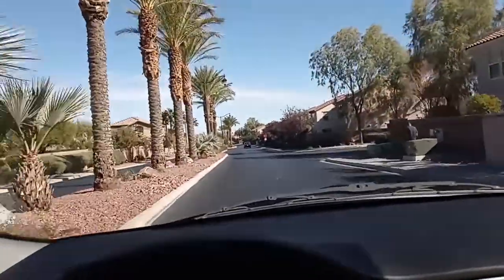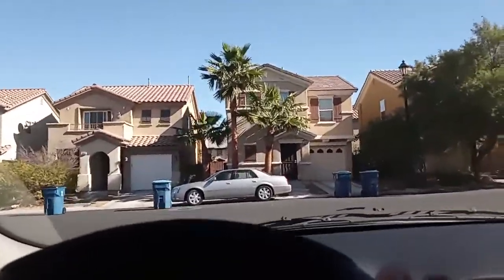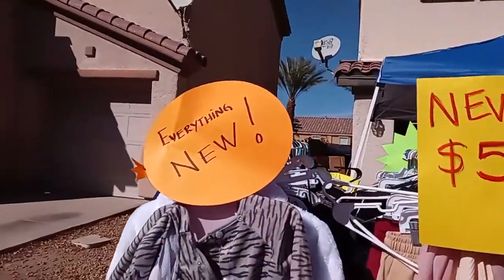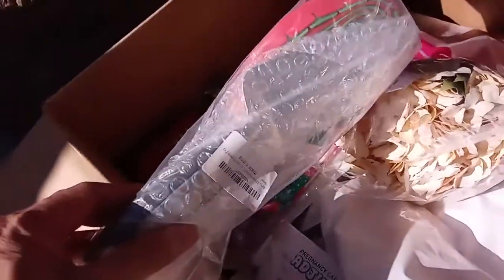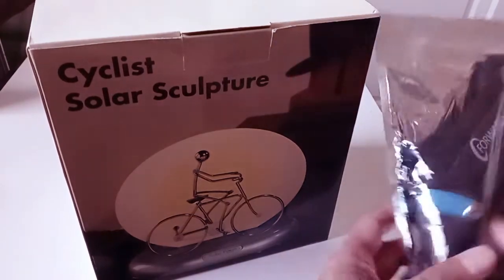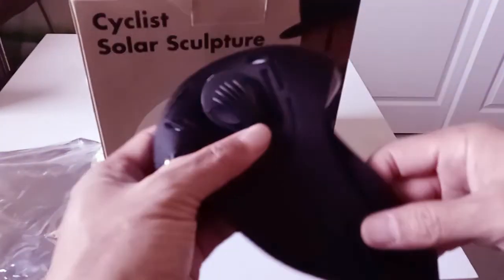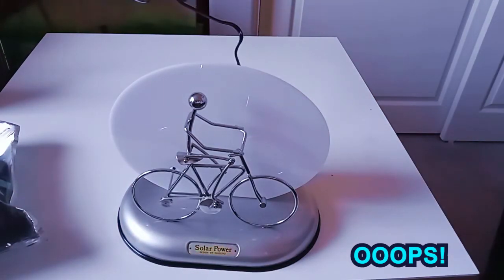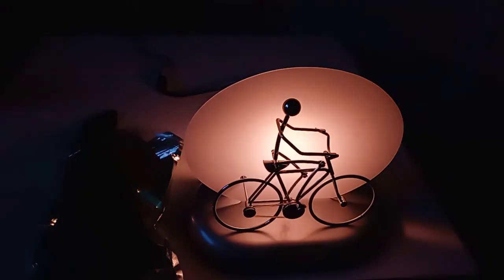Garage & Yard Sale Haul: DIY - Re-purpose, Recycle